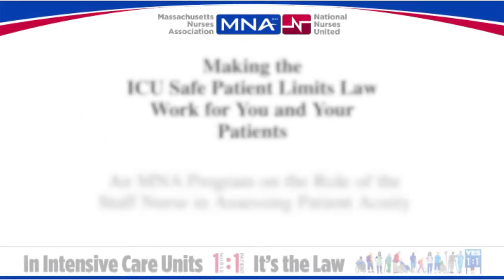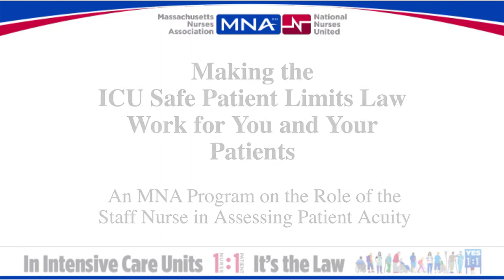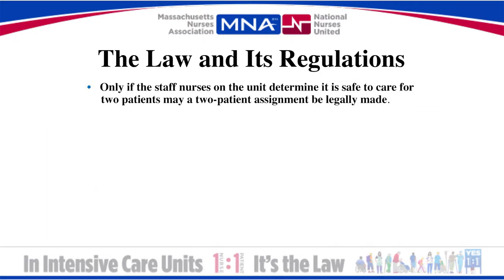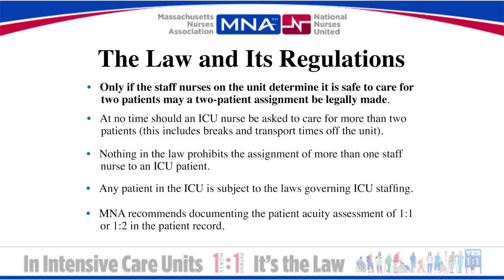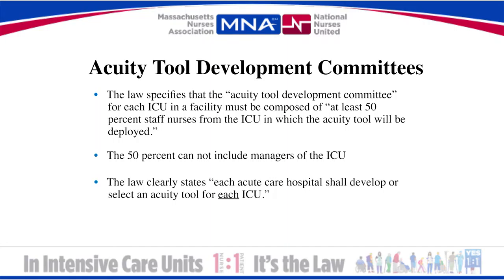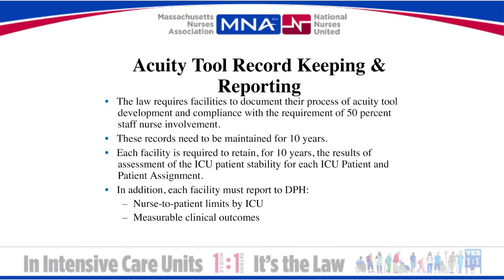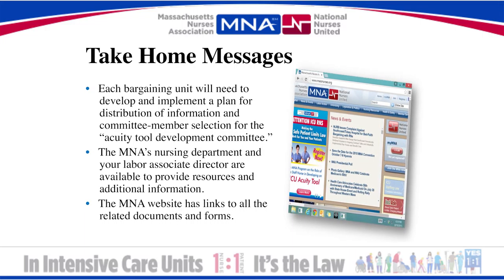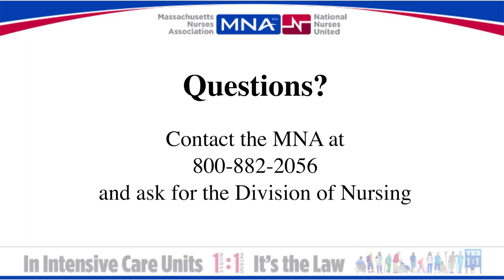ICU Safe Patient Limits Law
MNA, NNU